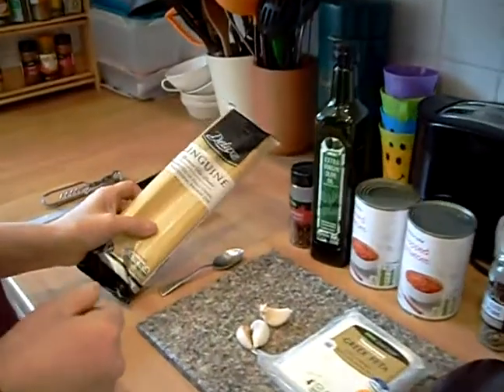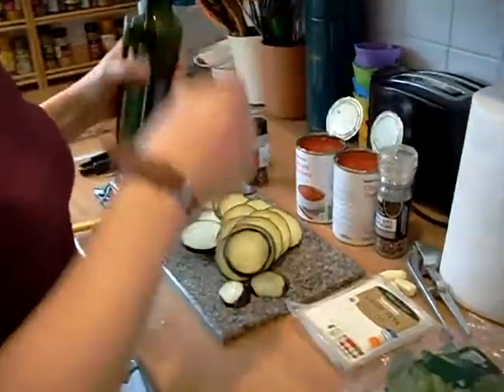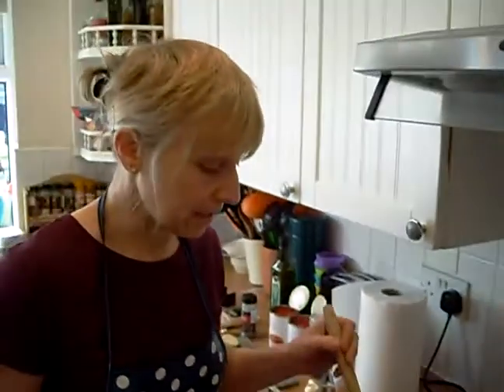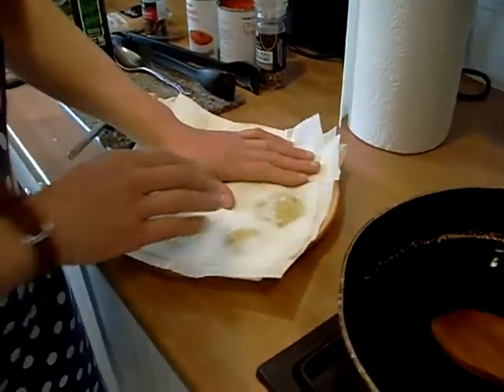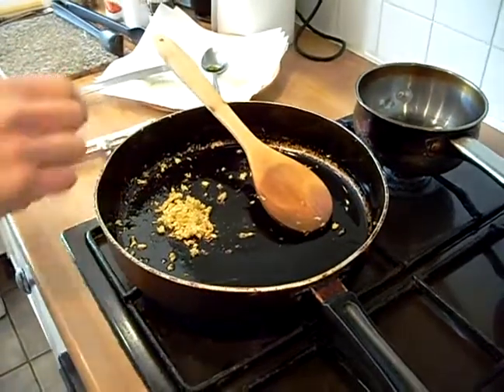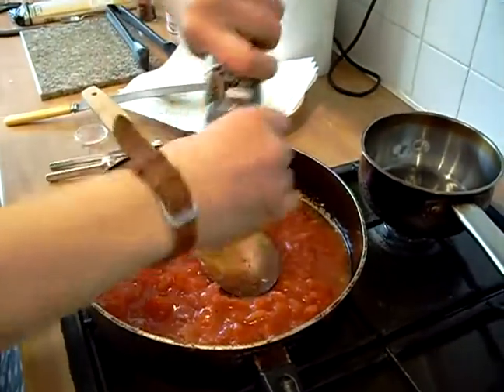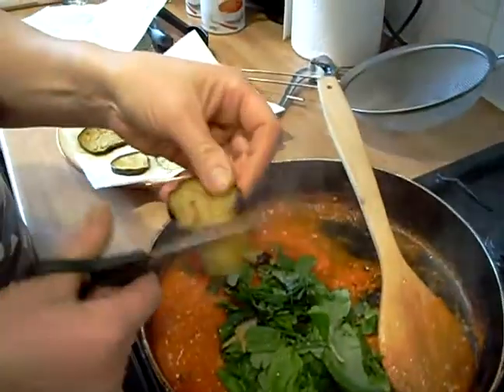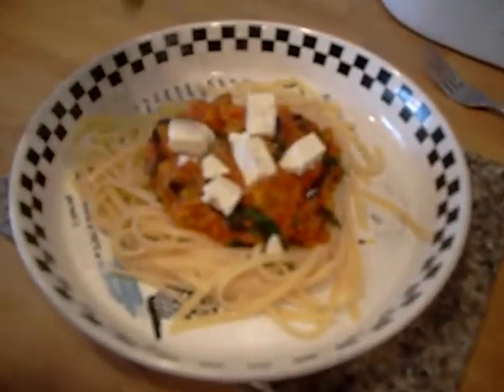How to make Spicy Aubergine Pasta With Feta Cheese Topping.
How to make a spicy pasta containing aubergine, chili flakes and Feta cheese topping suitable for vegetarians NOTE Use as much or as little feta topping to taste! You can do it in cm squares if you like... For more information about this recipe check out the blog